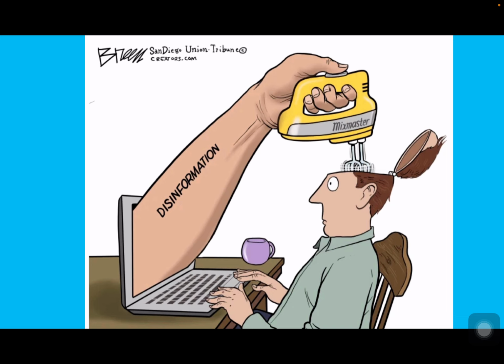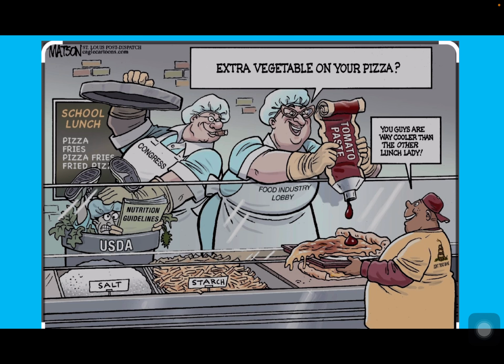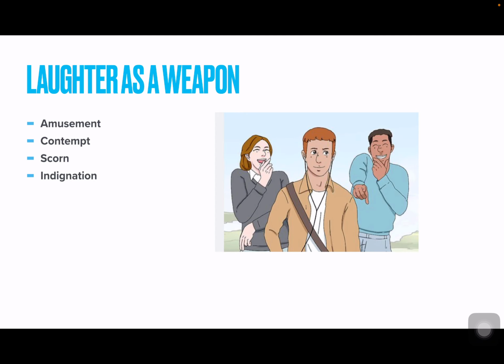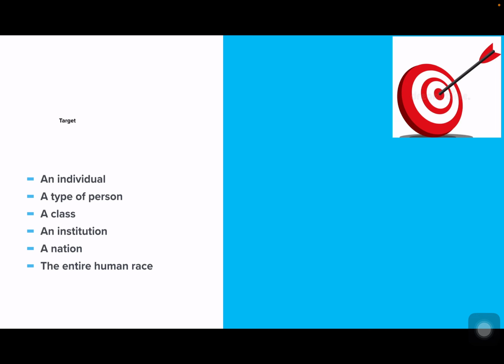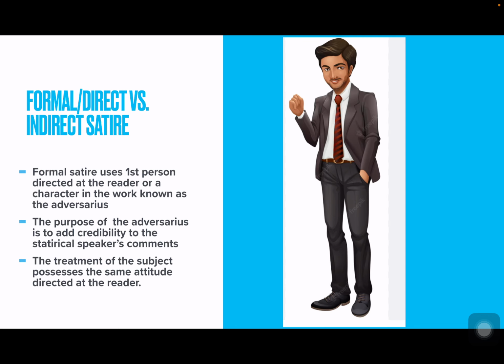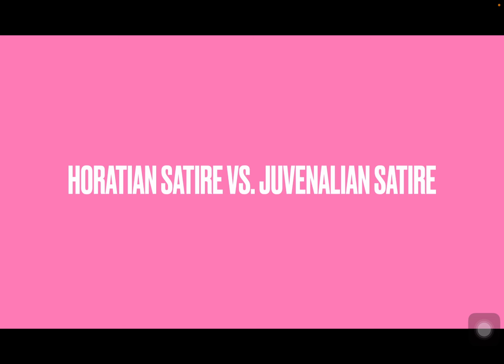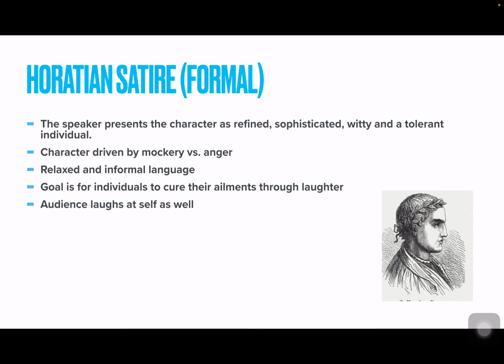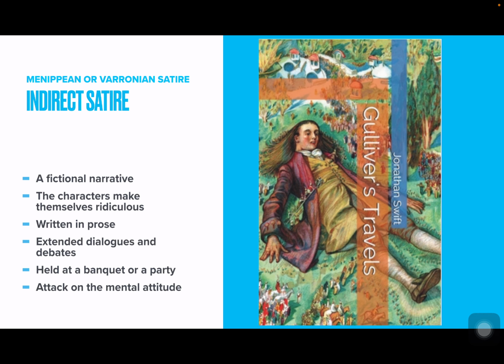Satire at Work